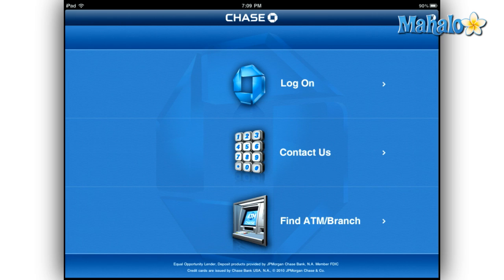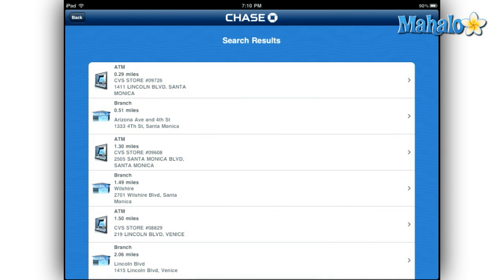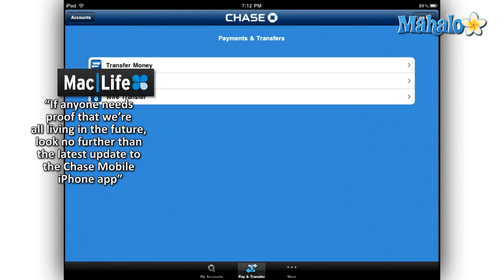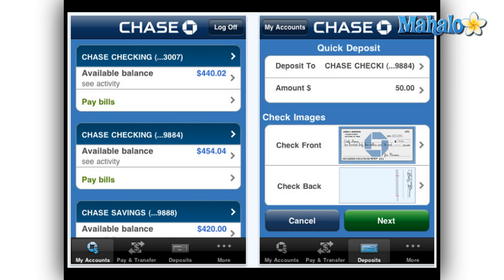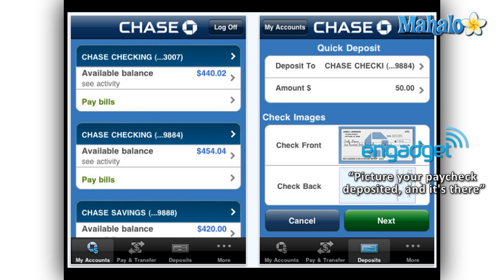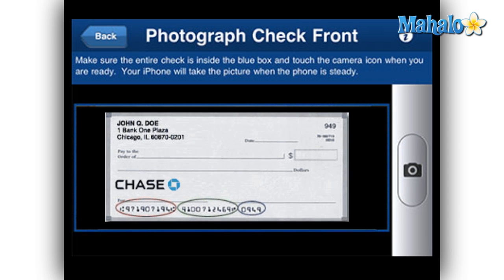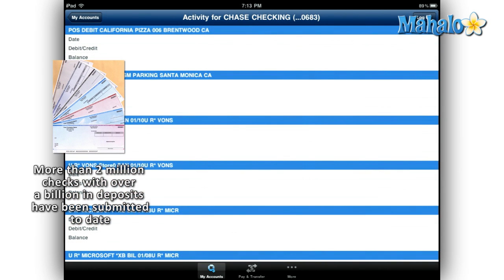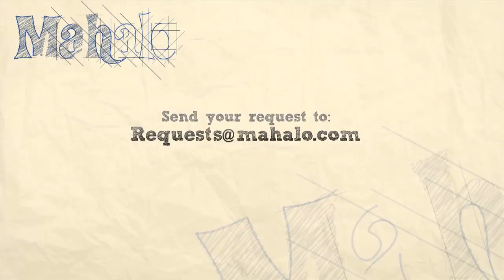Chase Mobile iPad App Review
Chase Mobile for iPhone and iPad allows you to check your account balances, transfer funds, get directions to the nearest ATM, and if you have the iPhone version, you can even deposit checks!